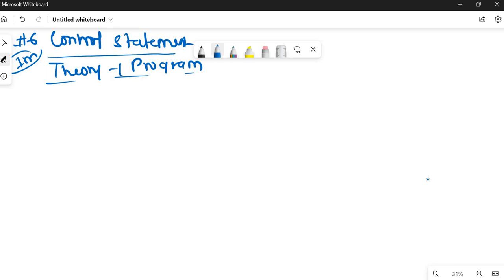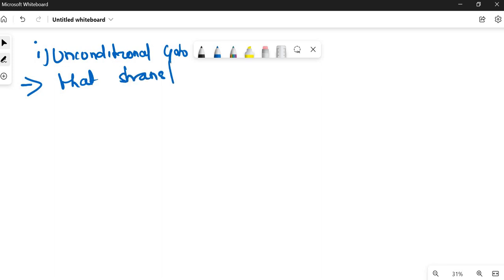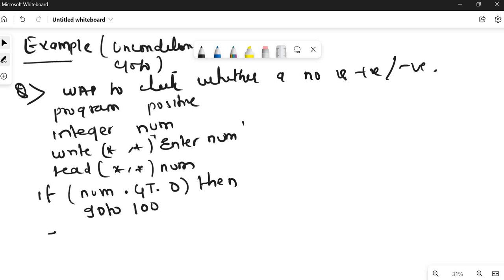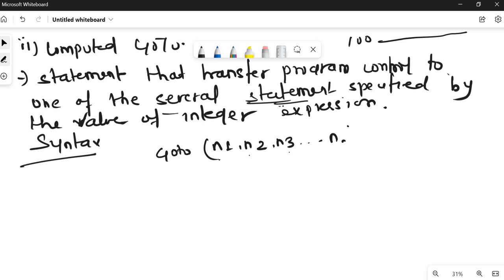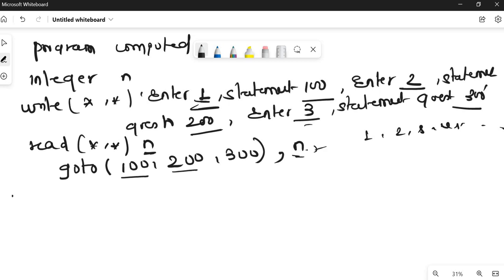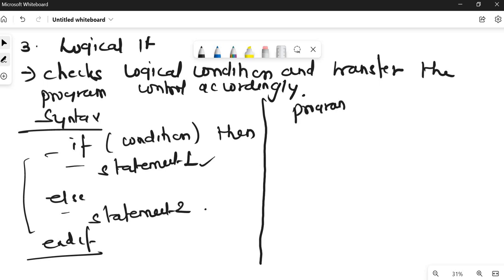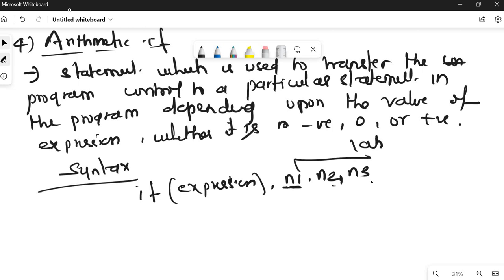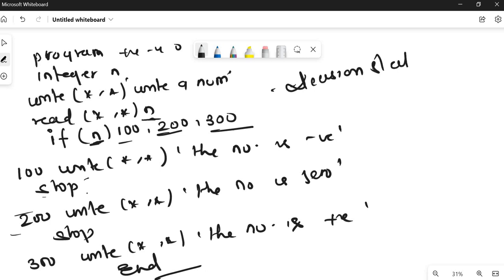#6.CONTROL STATEMENT (DECISION STATEMENT) IN FORTRAN-UNCONDTIONAL-COMPUTED-ARITHMETIC IF-LOGICAL IF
#6. CONTROL STATEMENT (DECISION STATEMENT) IN FORTRAN
-UNCONDTIONAL GOTO
-COMPUTED GOTO
-ARITHMETIC IF
-LOGICAL IF